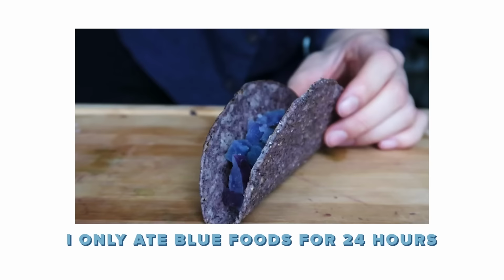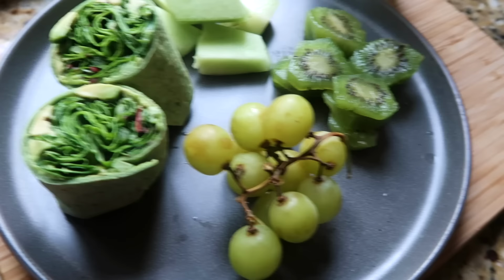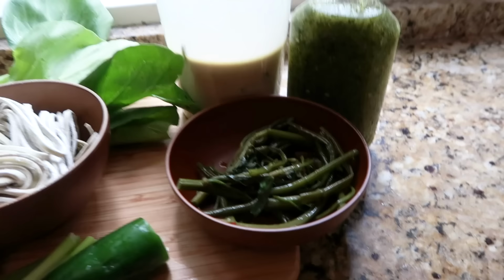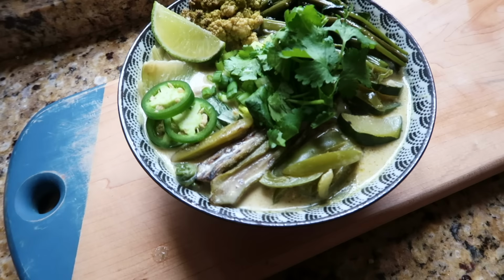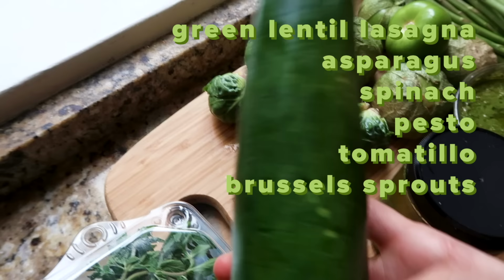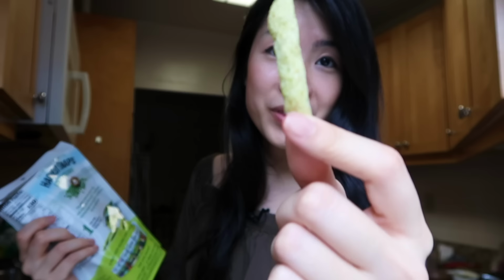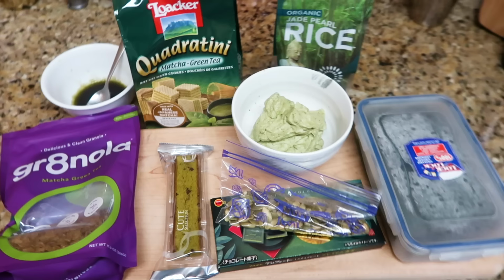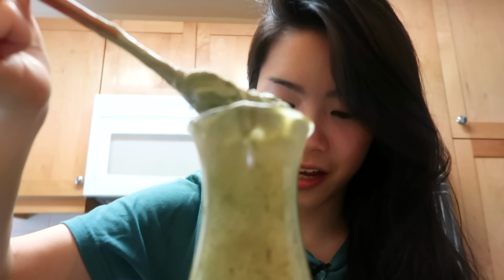I Only Ate Green Foods For 24 Hours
Green bamboo rice? A giant matcha parfait? I challenged myself to ONLY eat green foods for 24 hours, and I don't think I've ever eaten healthier. Follow Inga on Instagram for more

MUSIC
SFX Provided By AudioBlocks
Beleza Samba_Full Mix
Licensed via Warner Chappell Production Music Inc.